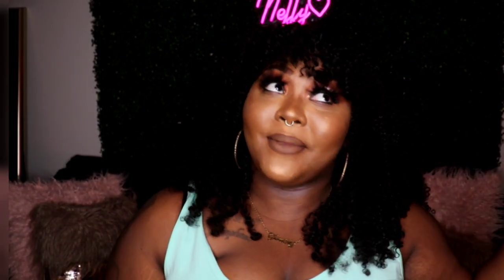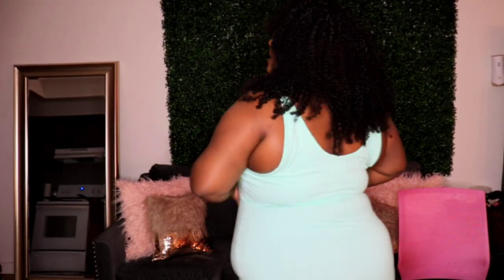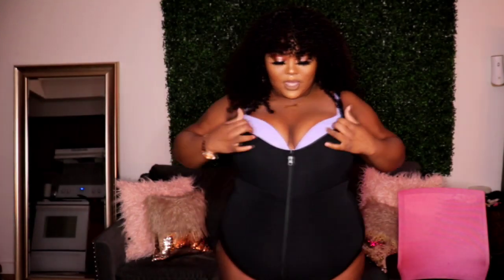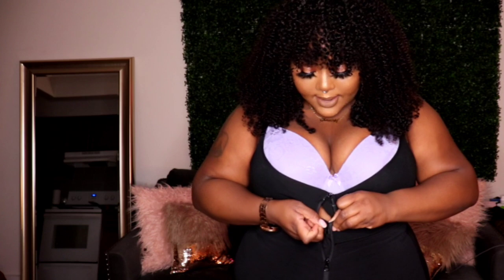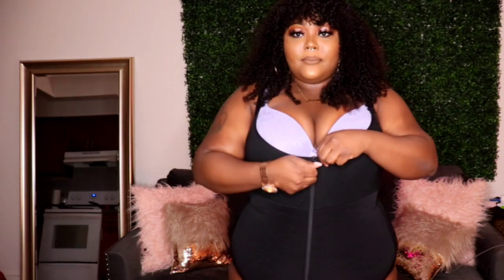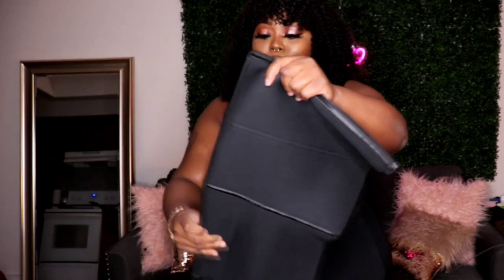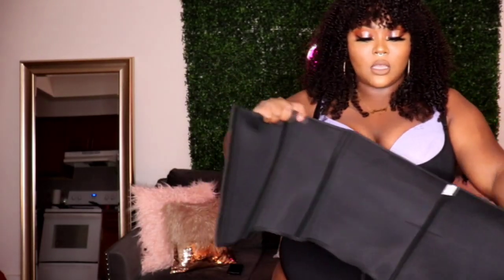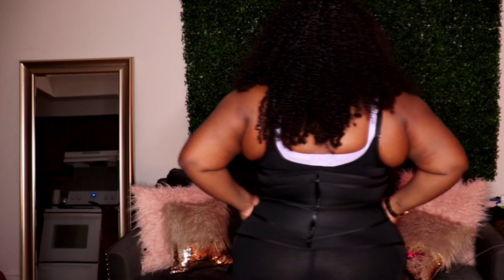SLIMMER WAIST NO SURGERY | PLUS SIZE MUST HAVE SHAPEWEARS | ft. AceTrophySW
SIS WHAT ARE YOU DOIN??? GET SNATCHED NOW LOL 🥰🥰

🖤 I N S T A G R A M : GlamNefercent
🖤 S N A P C H A T. : queentneffy
Triller: Glam.Nefercent

Lighting: Neewer Ring Light
Editing System: Filmora